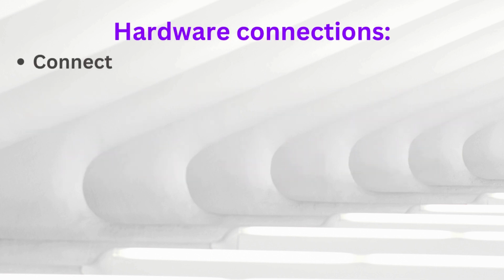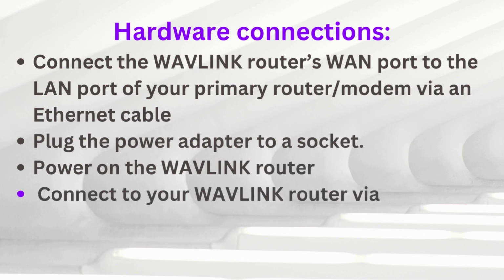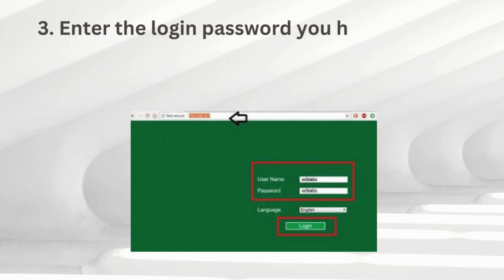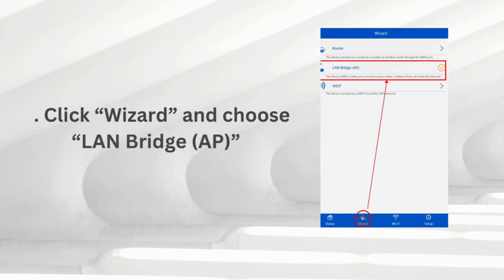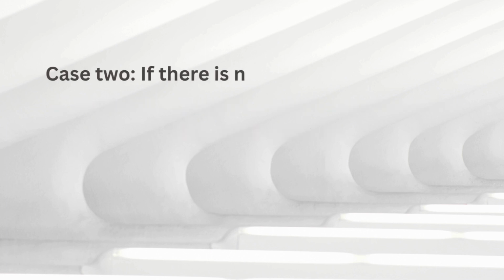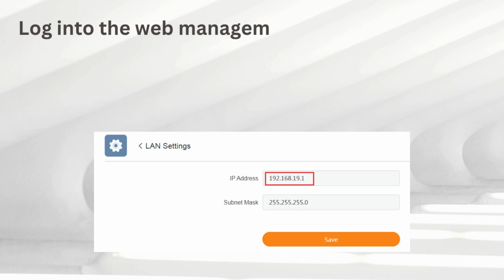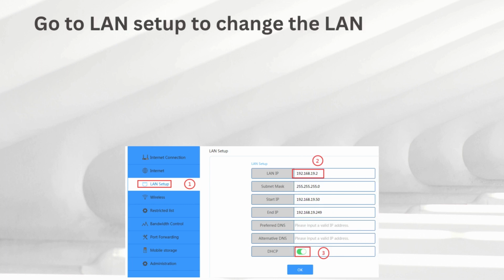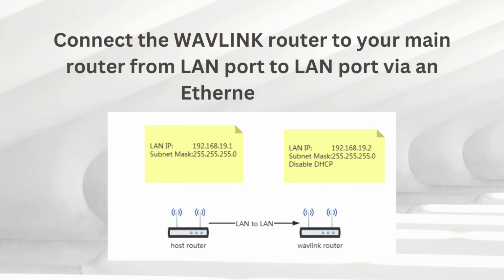How to set up WAVLINK router to APAccess point mode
In this comprehensive video tutorial, you will learn how to set up your WAVLINK router as an Access Point (AP) to extend your network coverage and enhance connectivity. Follow the step-by-step instructions to seamlessly configure your WAVLINK router.